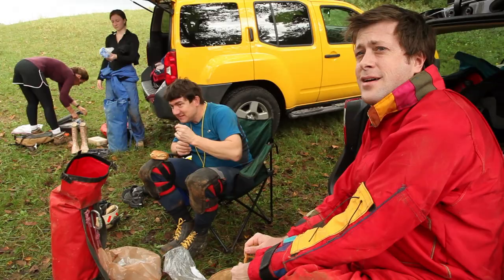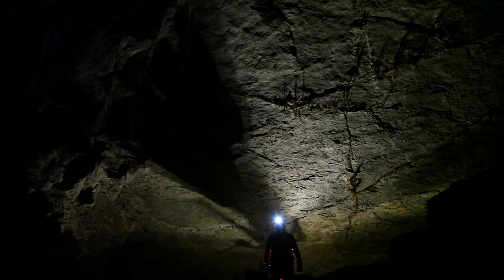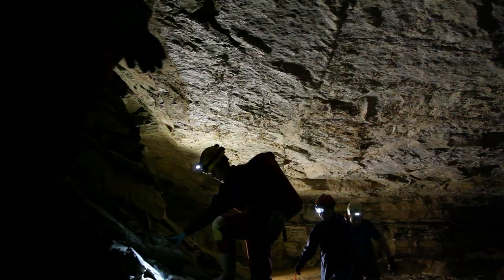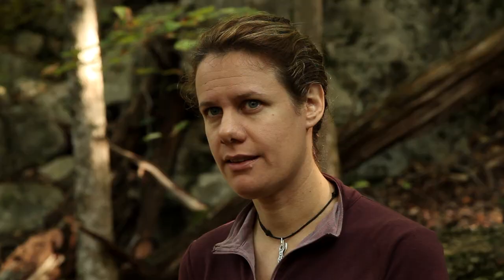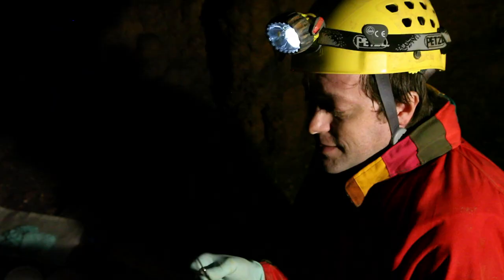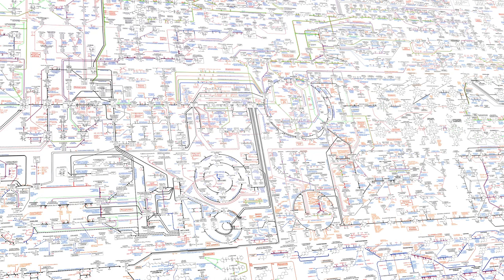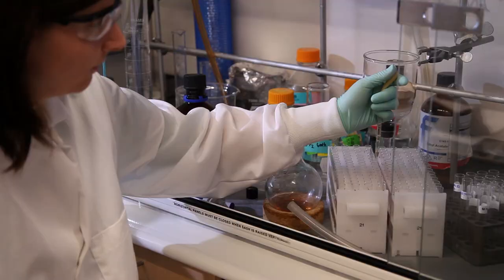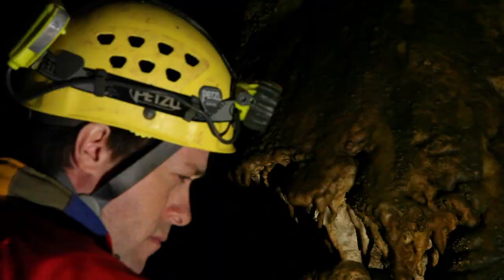Science Bulletins: Caving for Cures - Mining Drugs From Nature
Brian Bachmann, an assistant professor of chemistry at Vanderbilt University, has combined his interest in natural products drug production with his hobby of caving to set up the first systematic program to search for novel drugs produced by cave-dwelling microorganisms. Microbes that thrive in these highly competitive environments are good candidates for producing compounds that can be used to fight disease.

What's Up Down There? Microbial Diversity in Caves